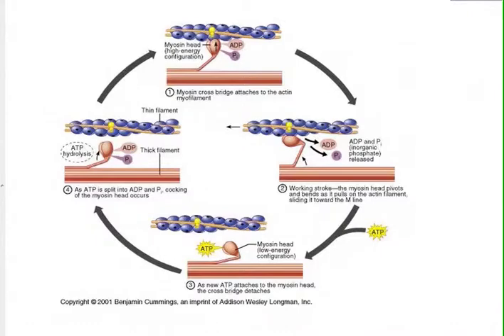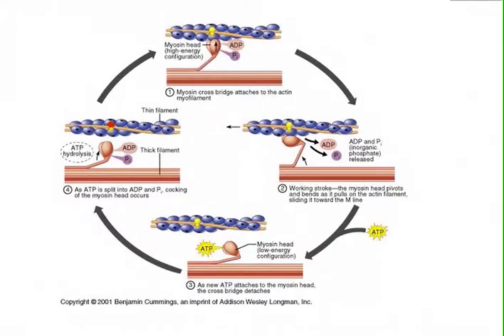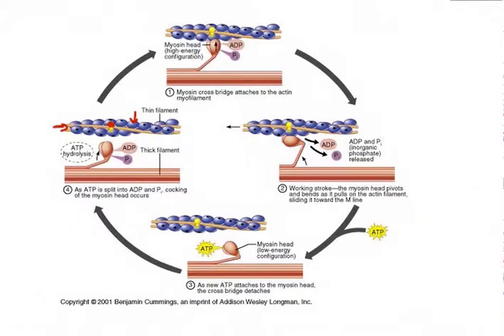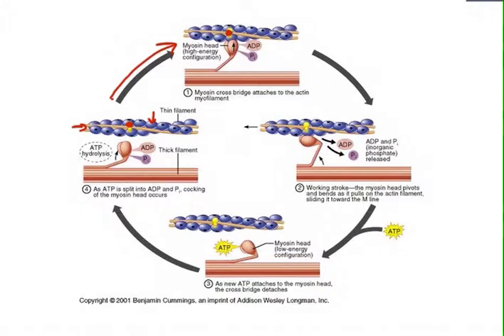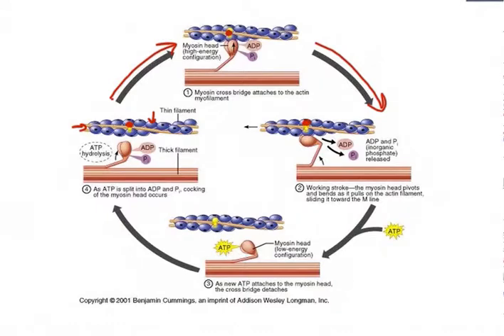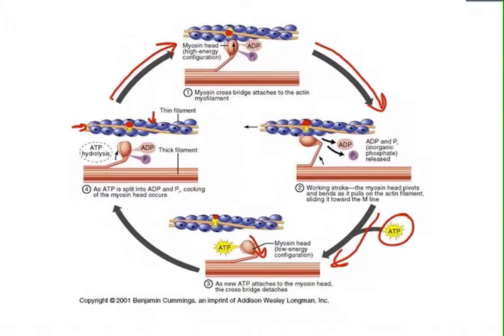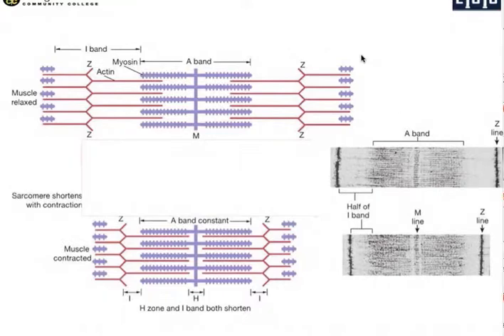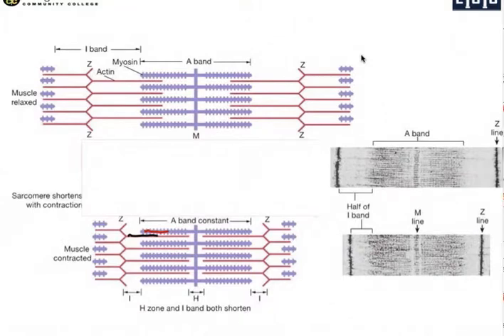EC Coupling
Once calcium binds to troponin, myosin starts cycling using ATP causing the sarcomere to shorten.  This is known as the Sliding Filament Theory.